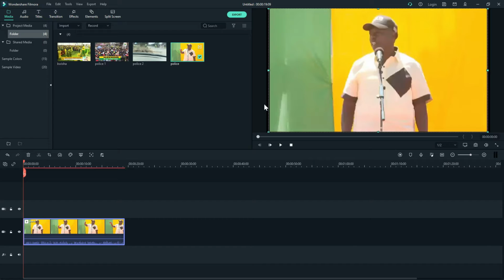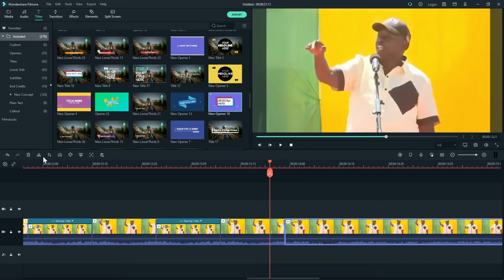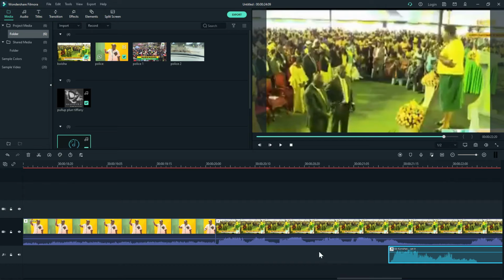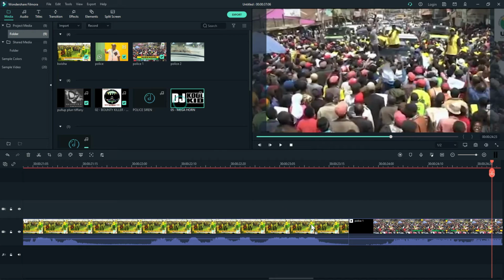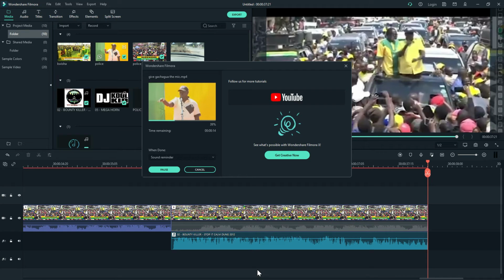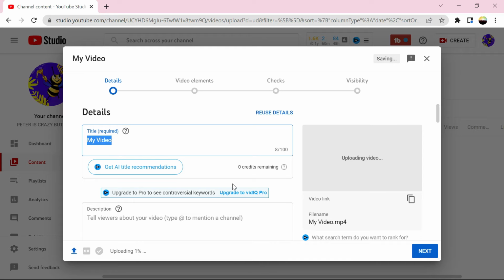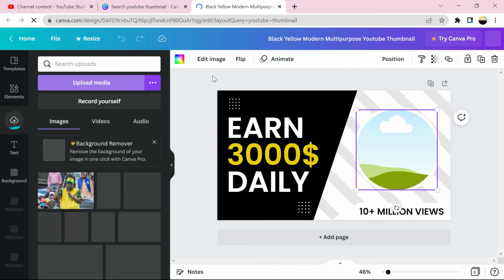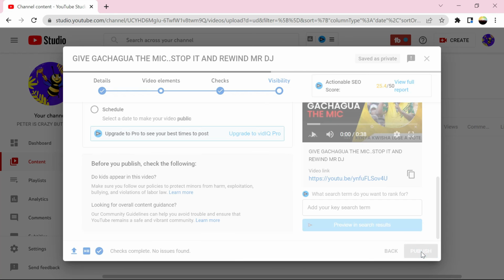HOW TO CREATE YOUTUBE VIDEO AND UPLOAD IT TO YOUTUBE STUDIO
We will learn how to create youtube videos from downloaded videos, compile and add effects and transtitions. We the learn how to create youtube thumbnail with canva.com and upload our video on youtube studio. It is a complete practical class.

Follow this playlist to learn how social media accounts work and how you can make extra revenue from them by monetizing using available methods on each